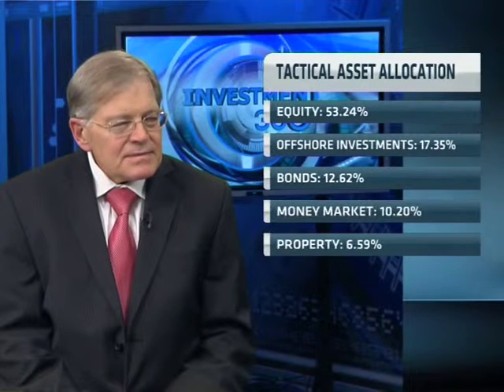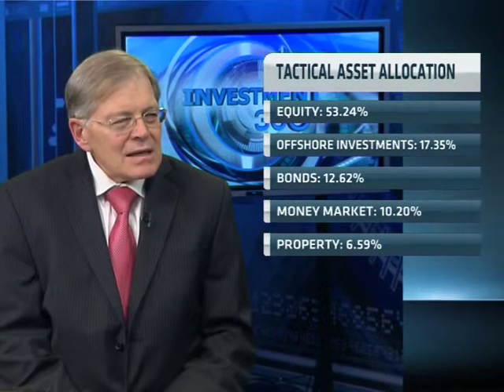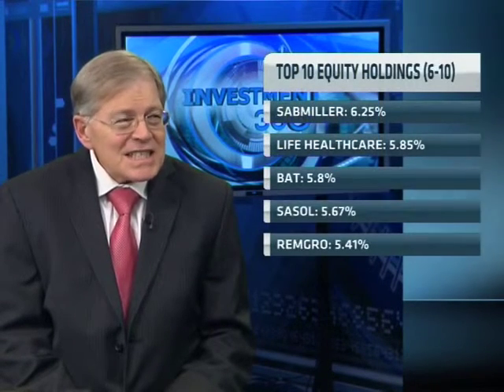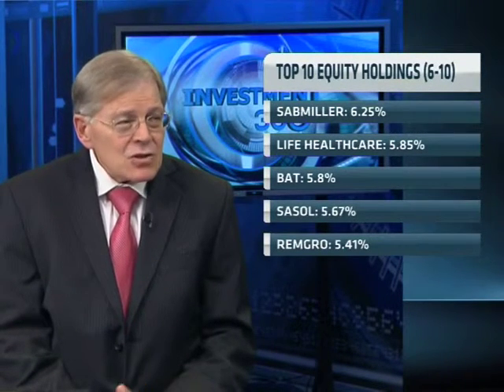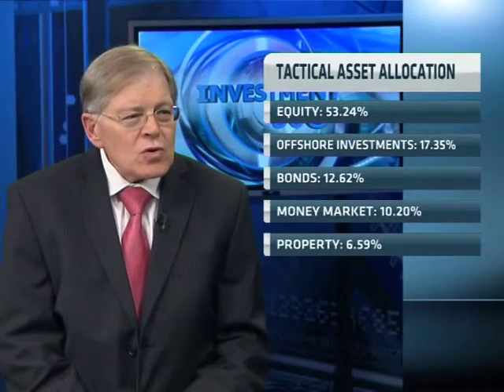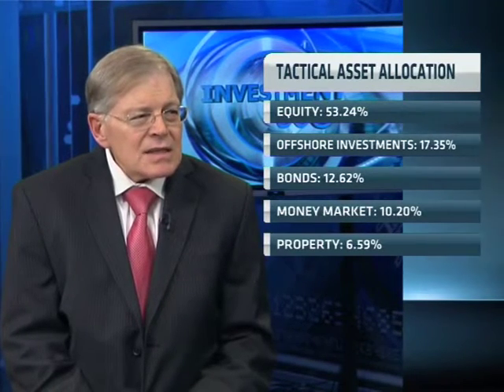RMB Private Bank's Segregated Balanced Fund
RMB Private Bank's Segregated Balanced Fund invests in local equities, listed property, bonds, cash as well as offshore assets. The portfolio's objective is to maximise returns for the investor over the medium to long-term at a moderate level of risk